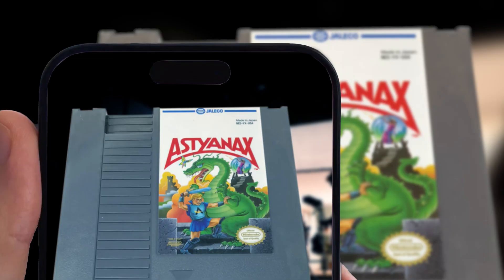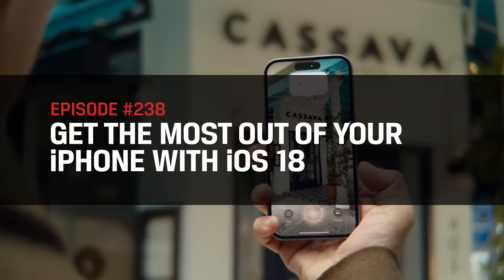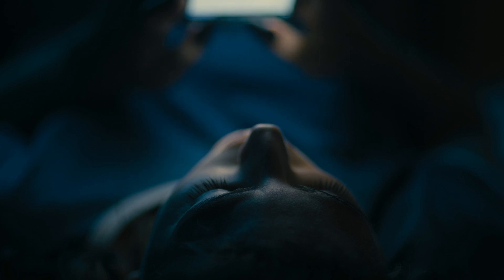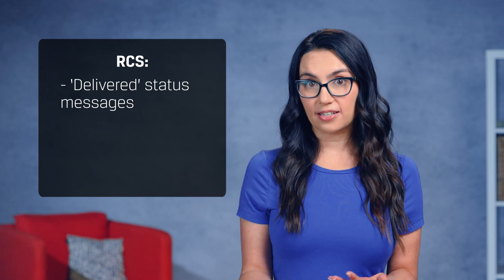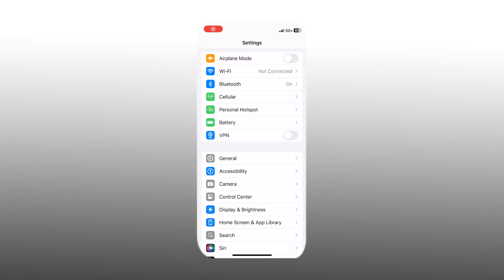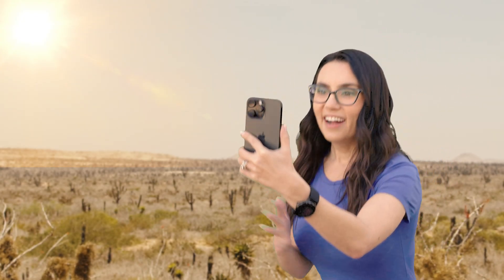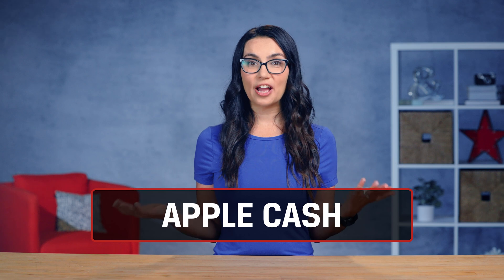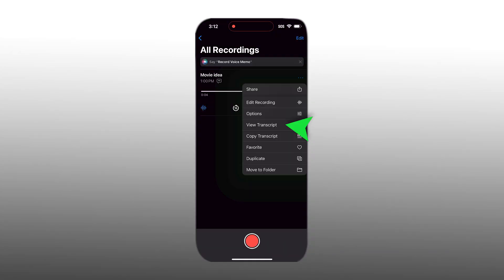Get The Most Out Of Your iPhone with iOS 18 - DIY in 5 Ep 238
This video is about the new features available to iPhone users with iOS 18. There are many new tricks you can use to improve your phone experience.

Wi-Fi sharing
One new trick: users can now share Wi-Fi with their friends via QR code, making it easier to share with multiple friends simultaneously, even Android users.

Schedule messages
It’s now possible to schedule your SMS to send at a later time or date. Perfect for birthday messages or contacts in different time zones.

RCS messaging
RCS messaging for iPhone with iOS 18.1 means that ‘delivered’ status messages, emoji reactions, and high-quality video and photo sharing between Android and iPhone devices is now possible. It doesn’t yet support end-to-end encryption between Android and iOS as it does with Android to Android, but that is coming. A user’s carrier must also support this technology, and it must be toggled on by going to Settings, Apps, Messages, RCS Messaging

Satellite Messaging
Another important update to Messages is Satellite Messaging. Emergency SOS uses satellite-based service to connect you to emergency services in the case of an emergency. With the iOS update, it now allows satellite phone service to connect messages sent from the Messages app in a dead zone, as well as support streaming audio and video. Very helpful, but hopefully not something that will often be needed.

Visual Intelligence
Another iOS 18 feature is Visual Intelligence, which allows you to get information about an object by pointing your phone at something and getting information about it with a long press. See restaurant menus and opening times, hotel reviews, information about vintage video games, and much more besides.

Apple Cash
Apple Cash makes transferring money between users simple. Authenticate each user, touch your phones together, and the money is sent. Very straightforward!

Voice Memos
If you struggle with remembering why you recorded Voice Memos, Apple has incorporated the ability to transcribe them and search your transcriptions. This will make them easier to use and refer to after the fact.

QoL improvements
A few quality-of-life improvements iOS 18 has brought:
- Typing to Siri instead of talking to it. Useful for those with voices or dialects that Siri struggles to pick up.
- Restarting your phone with a long press of the power button in the control center.
- Change the width of your flashlight beam to suit your purpose.
These are by no means the only features iOS 18 offers! Did you want to chat about another feature?

Timecodes:
0:00 Intro
0:49 Wi-Fi sharing
0:57 Schedule messages
1:21 RCS messaging
2:05 Satellite Messaging
2:29 Visual Intelligence
2:50 Apple Cash
3:24 QoL improvements
3:50 Outro